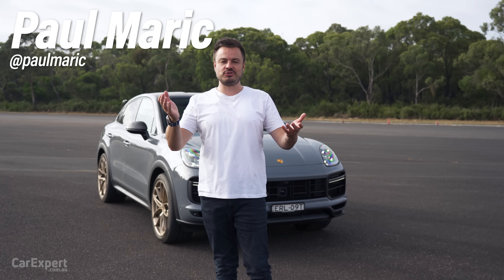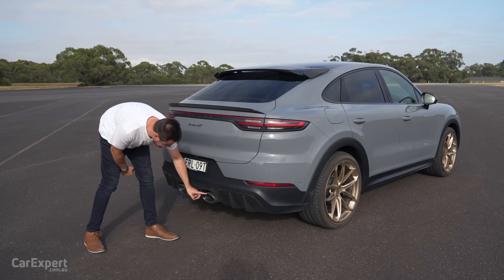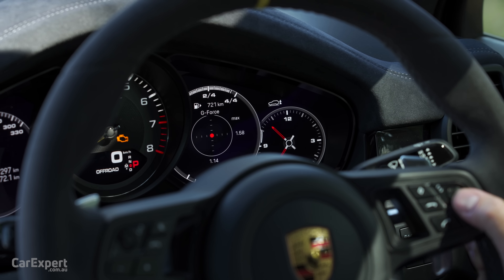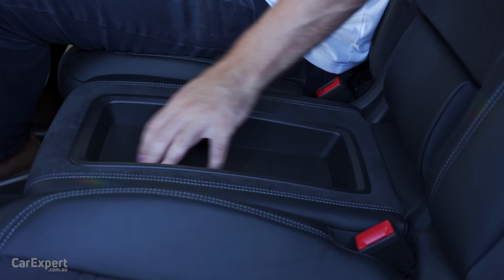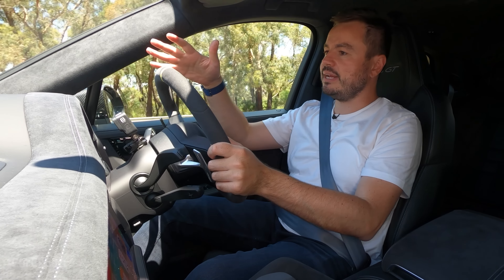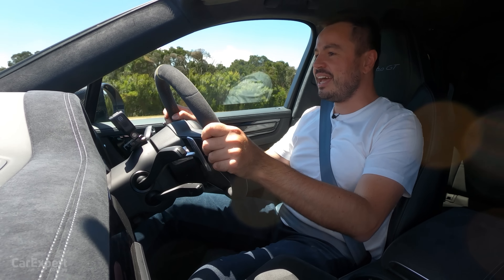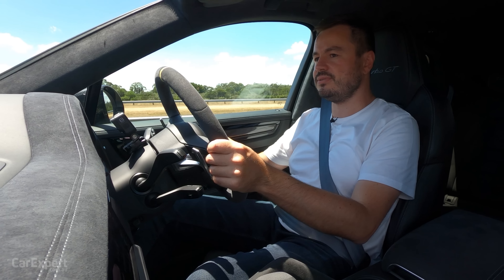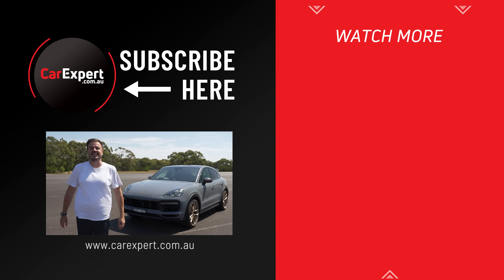2023 Porsche Cayenne review (inc. 0-100 & braking): The fastest SUV we've tested!!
This is without doubt the fastest SUV I've ever tested! It's the 2023 Porsche Cayenne Turbo GT - it's like a swooping coupe looking SUV with a manic twin-turbocharged V8 engine crammed under the bonnet. Paul Maric takes it for a spin to see what it's like.

Skip Ahead:
Intro: 00:00
Exterior 01:08
Interior 03:57
Infotainment 05:35
Safety Tech 07:06
Practicality 08:02
On the Road 12:01
Performance 21:10
Verdict 23:39